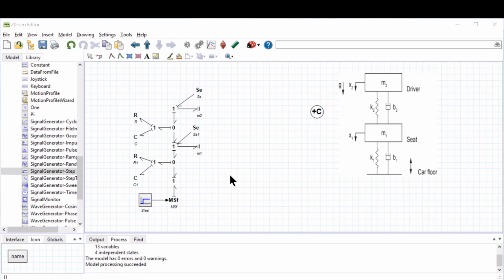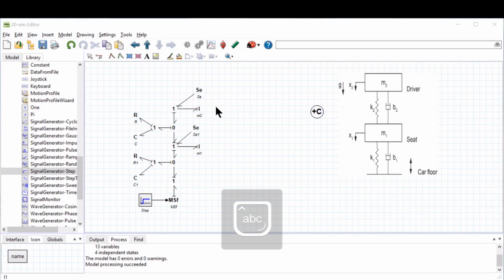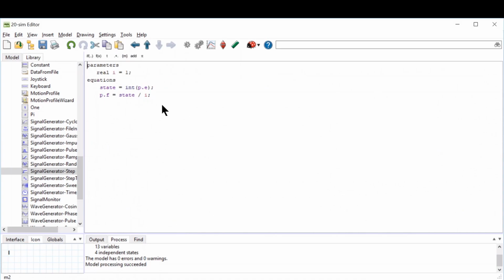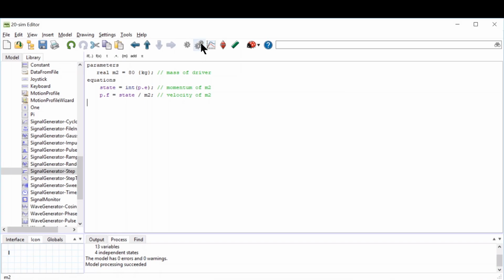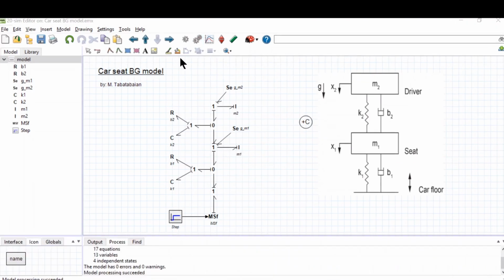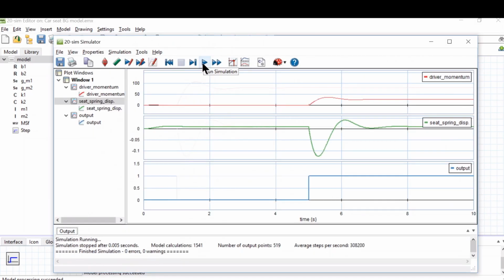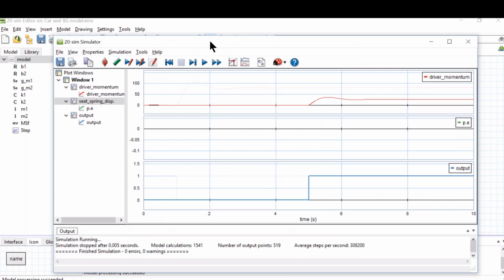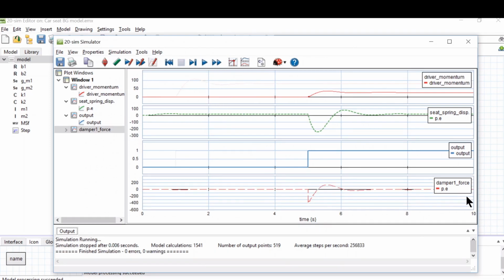PART 2 - Hệ thống treo ô tô | Vẽ biểu đồ Bond Graph - Mô phỏng trên 20-Sim